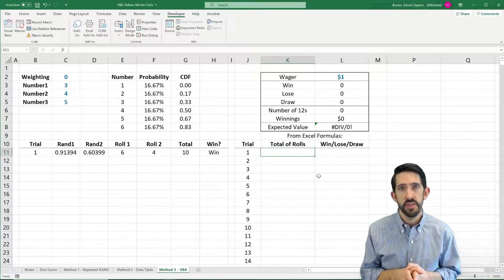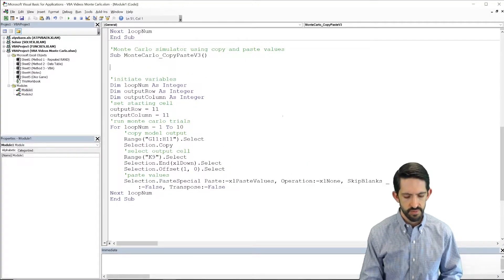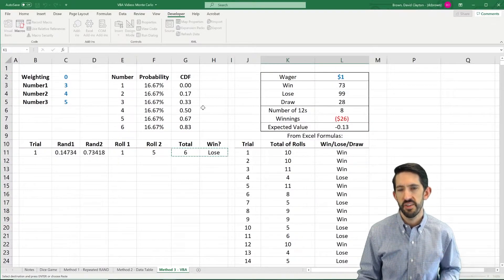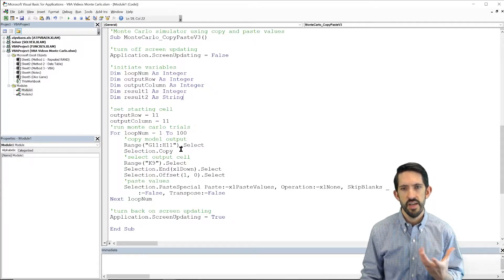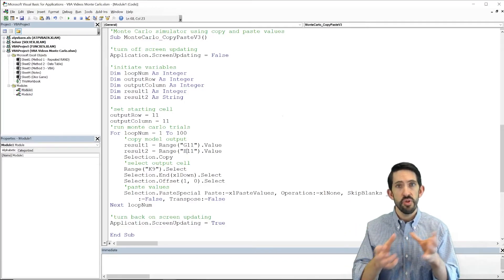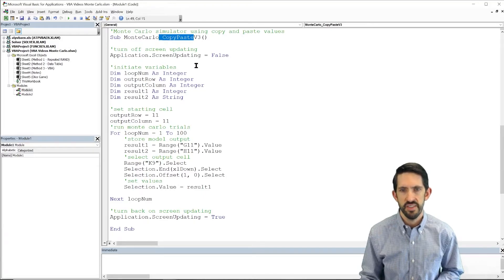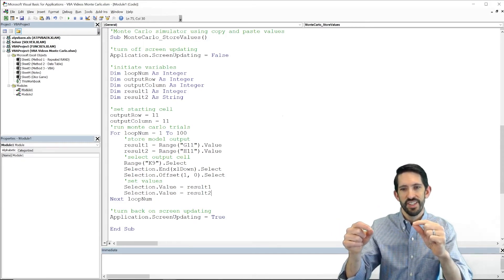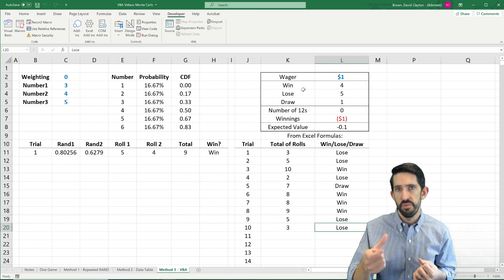Monte Carlo VBA: Extra Features